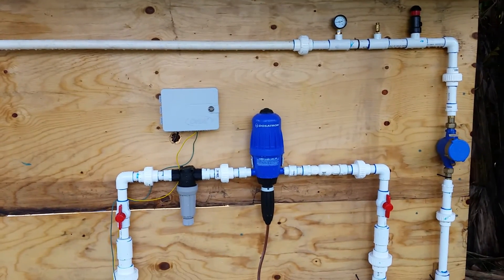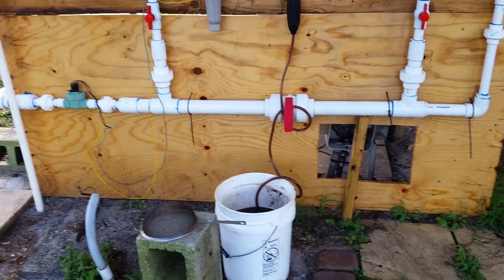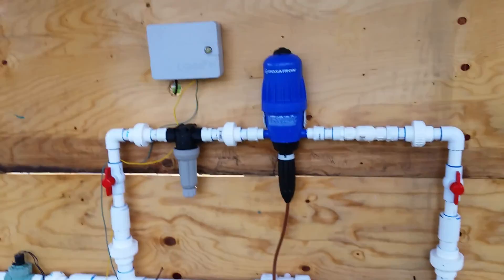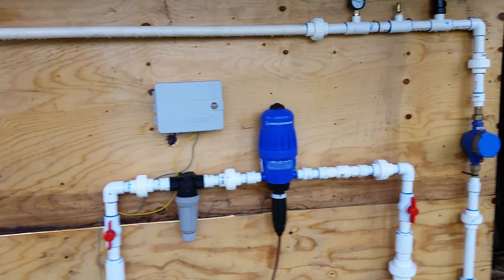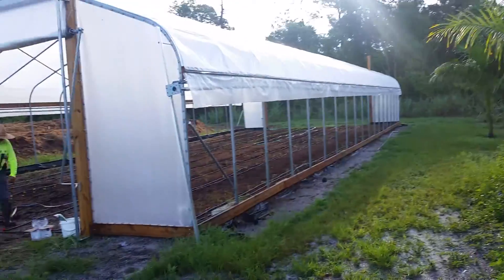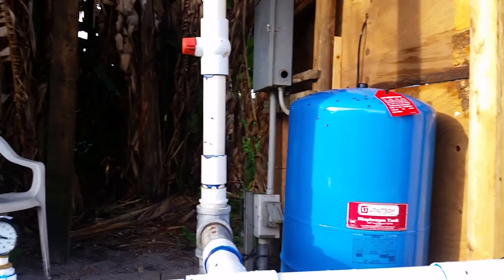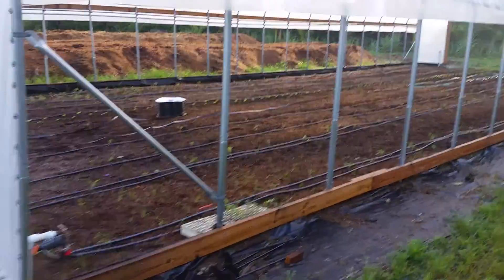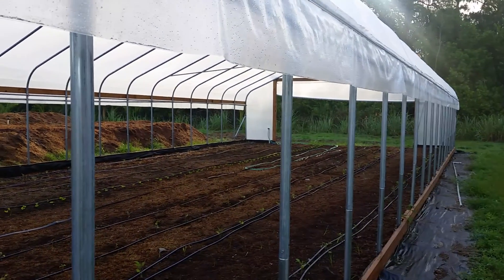Fertigation for hight tunnel - fertilizer injector